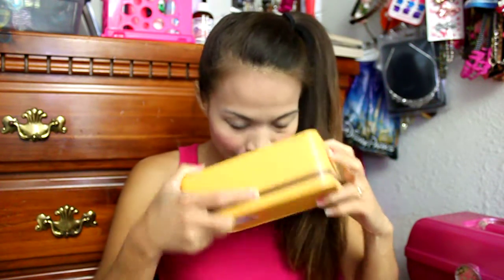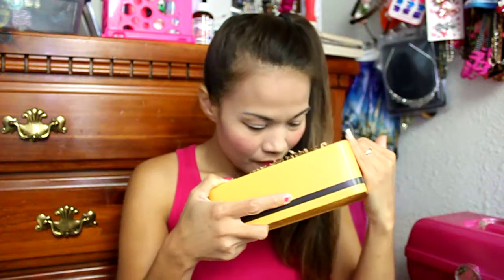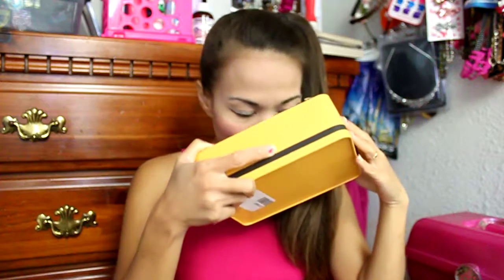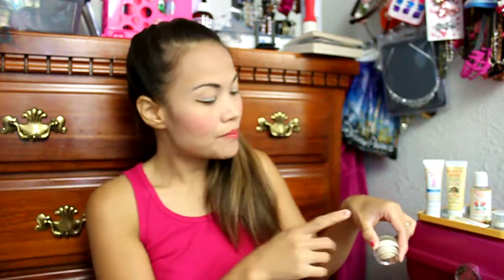BURTS BEE'S Products REVIEW and FIRST IMPRESSION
BURTS BEE'S Products REVIEW and FIRST IMPRESSION.. Hi everybody greetings from Florida! This is our BURTS BEE'S Products REVIEW and FIRST IMPRESSION. Hope you like this BURTS BEE'S Products REVIEW and FIRST IMPRESSION. Enjoy our BURTS BEE'S Products REVIEW and FIRST IMPRESSION. Enjoy watching our  BURTS BEE'S Products REVIEW and FIRST IMPRESSION